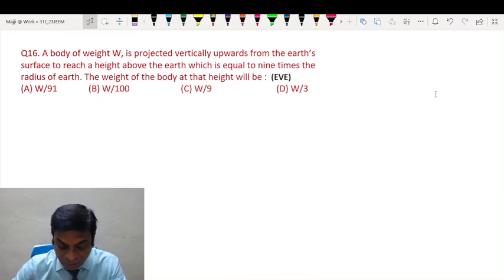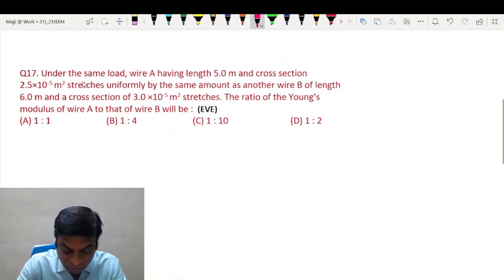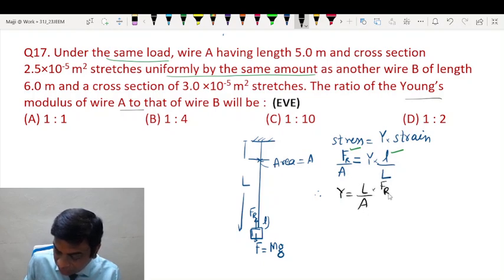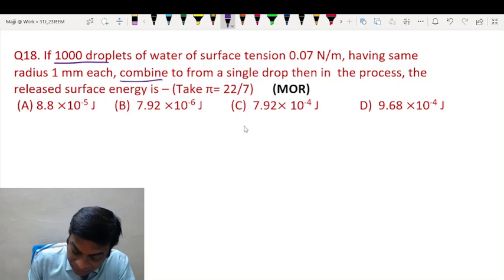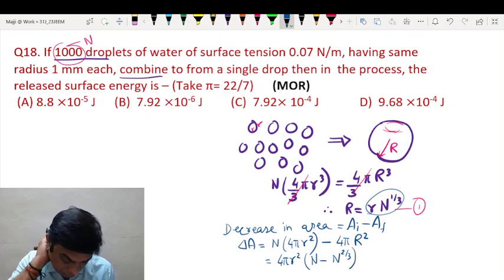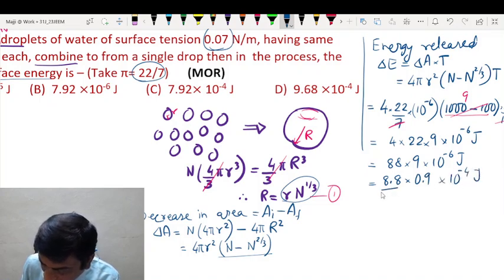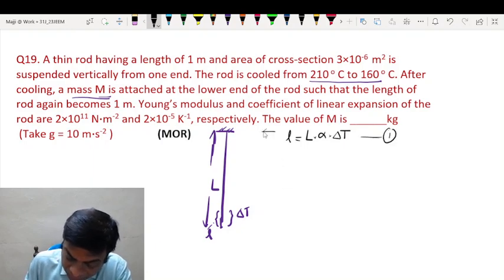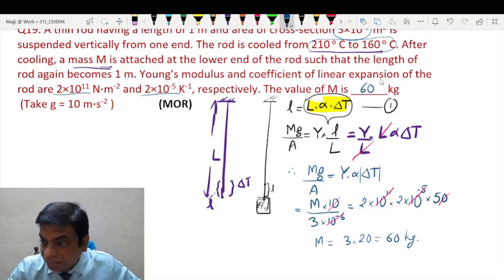2023 JEE MAINS I JEE MAINS 2023 I JAN 30 PHYSICS BULK PROPERTIES OF MATTER WITH SOLNS.